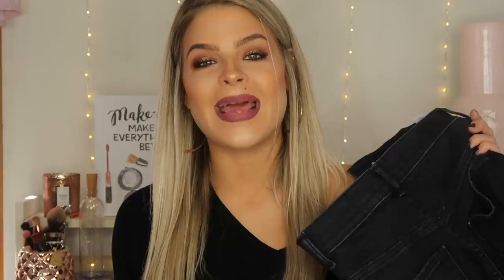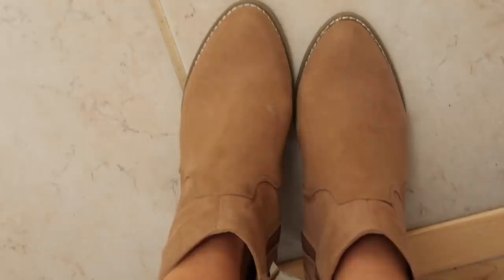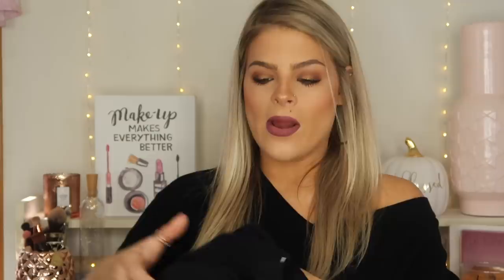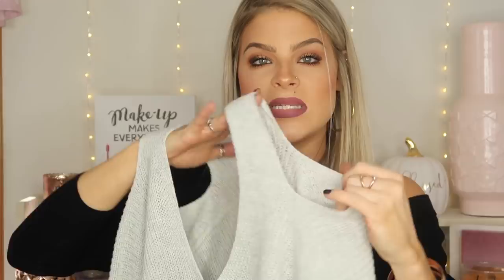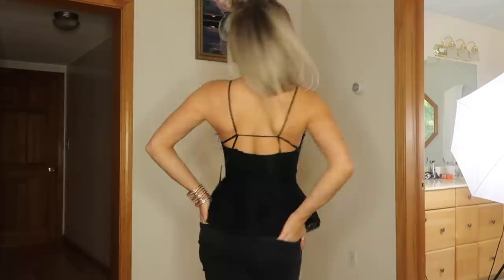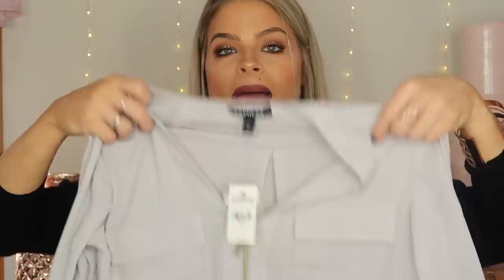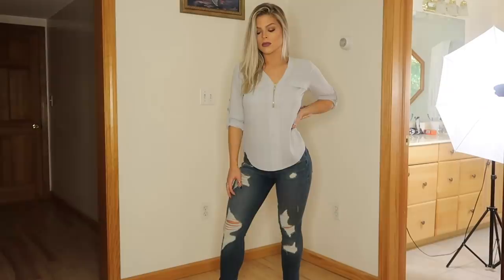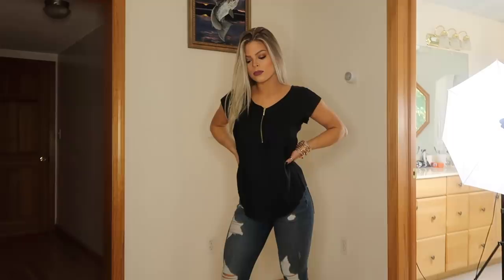Express HAUL | TRY ON | favorite haul yet?!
Hi babes! i am so excited to bring you this “style for work” campagne with express and magiclinks. i am so blessed to have this opportunity so thank you all for being so supportive to my channel! i hope you guys enjoy this haul and all items mentioned will be linked below with magiclinks! - as always i am always 100 percent honest with you guys! xo

I use MagicLinks for all my ready-to-shop product links.

CLOTHING PIECES

Super high waisted washed black denim perfect ankle legging

Plum downtown cami

faux suede thick heel booties

wedge cover up

slash shoulder slouch back tunic sweater

strappy lace peplum cami

red choker neck gramercy tee

grey two pocket zip front chelsea shirt

high waisted ripped denim perfect ankle leggings

Green oversized shaker knit deep v neck tunic sweater

silky zip front gramercy tee

Express one eleven v wire thong bodysuit

v neck shift sweater dress

Black v-neck dolman sweater dress

FTC- this video is partnered with express & magiclinks. all opinions are my own!